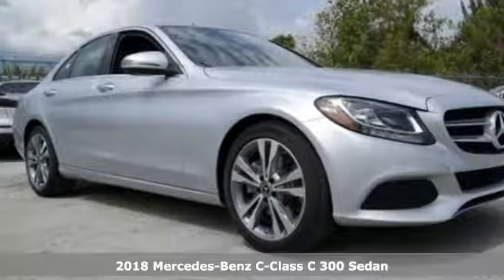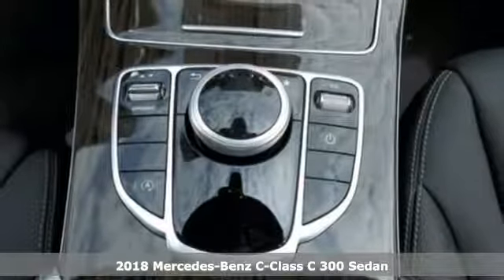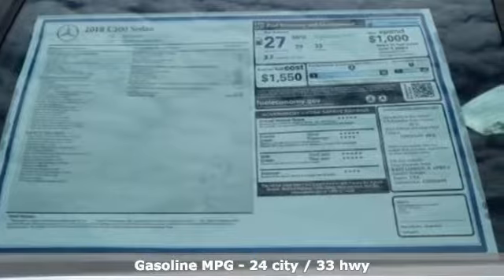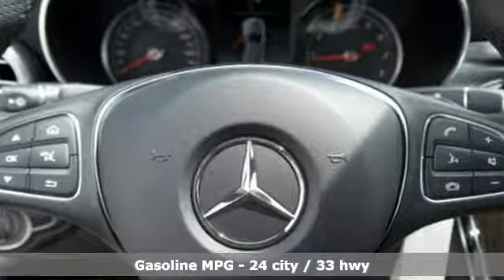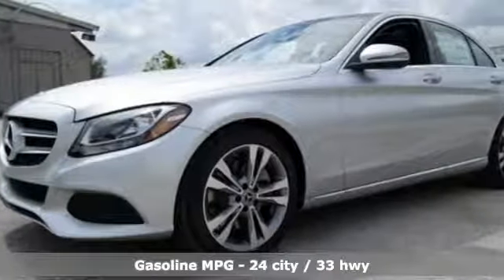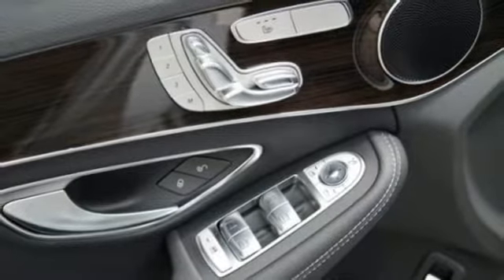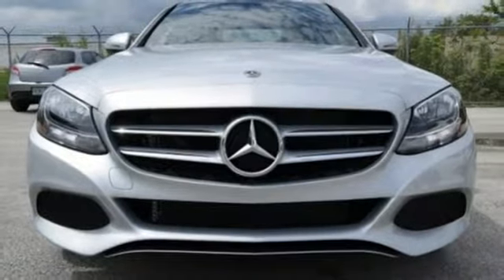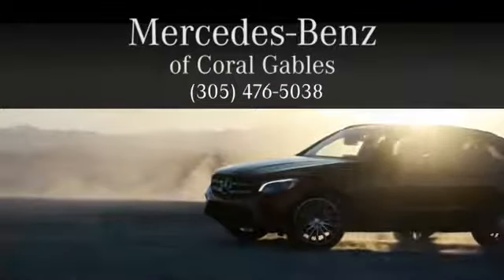New 2018 Mercedes-Benz C-Class Miami FL Coral Gables, FL JR332400 - SOLD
Year: 2018
Make: Mercedes-Benz
Model: C-Class
Trim: C 300
Engine: 4 Cyl. 2.0 L
Transmission: Automatic
Color: IRI_SILVER
Interior: Black
Stock #: JR332400
VIN: WDDWF4JB4JR332400

Address:
300 Almeria Avenue